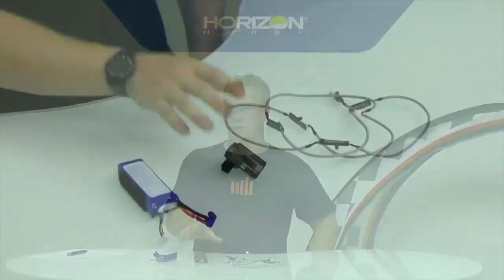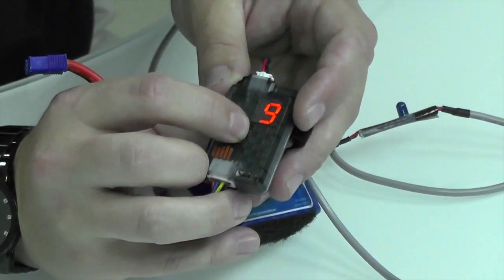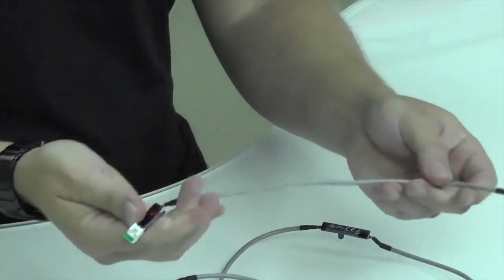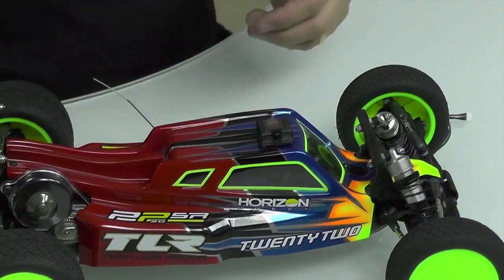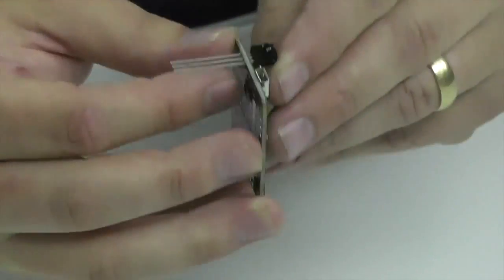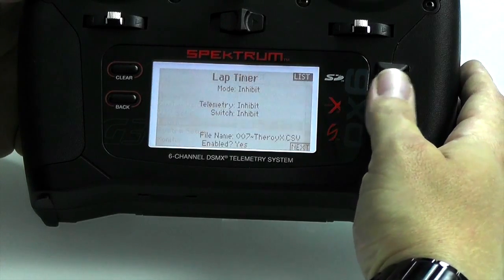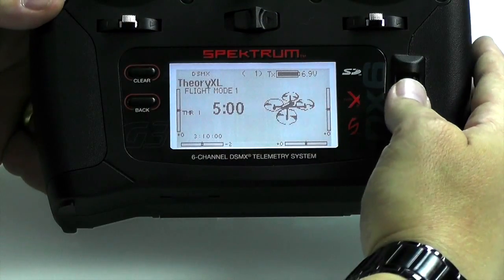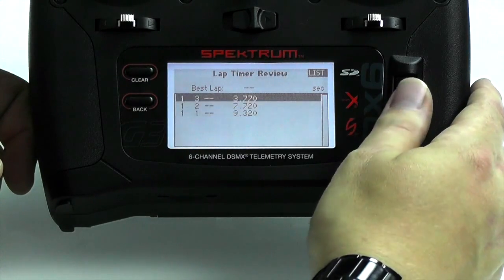Spektrum IR Lap Timing System Overview for Drones, Planes, Cars and Trucks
for more information on the Spektrum IR Lap Timing System for Drones, Planes, Cars and Trucks .

This video is a straight forward overview of the Next generation Spektrum Lap Timer System. Including basic installation tips, available functions, transmitter setup, and more.

Normally costing thousands of dollars, race timing systems tell the cold truth about your setup and your skills. The Spektrum™ Lap Timer System is a personal lap timing device that is easy to set up, easy to use and costs less than $80 to get started. Unlike other timing systems on the market, infrared technology offers highly accurate results and uses the Spektrum telemetry capability you already have in your transmitter to deliver information instantly and conveniently. Spektrum Gen II/III transmitter users can have the integrated voice alert system call out lap times automatically so you can keep your eyes on the aircraft or vehicle. The lightweight system is versatile enough to handle any number of racers at a time and can be expanded to optimize gate range and encompass a total of ten check points.
Whether you drive or fly, the Spektrum Lap Timer System is a low cost setup that lets you enjoy the same thrilling action very similar to what dedicated racers experience at regulation events. Ideal for personal use, use it in your own backyard to significantly hone your skills or just enjoy the thrill. You can also team up with friends or get the club together. The cold hard lap time telemetry the Spektrum Lap Timer System is extremely simple, yet tells you invaluable information that's crystal clear. Without the Spektrum Lap Timer system, knowing if your flight control tweaks, prop/motor changes or new battery make any difference is just a guessing game.
The Spektrum Lap Timing System consists of two simple components; the Lap Timer Base unit (SPMLTG5000) and the Lap Timer Receiver (SPMLTT2500) that work together with your Spektrum telemetry DSMX® or DSMR® receiver and telemetry capable transmitter like the DX9 or DX5R..
For a seamless FPV Quad racing setup, users of the Spektrum F400 Flight Controller (SPMFCF400) and Serial Telemetry Receiver (SPM4649T)  can use the Lap Timer IR Sensor (SPMLTT1000) to save weight and space. They will have all the benefits of the lap timer system thru the serial connection on their Flight controller.